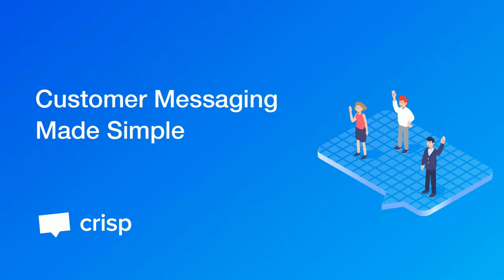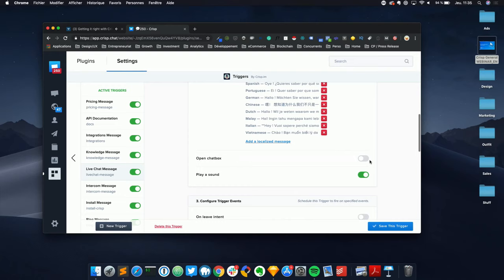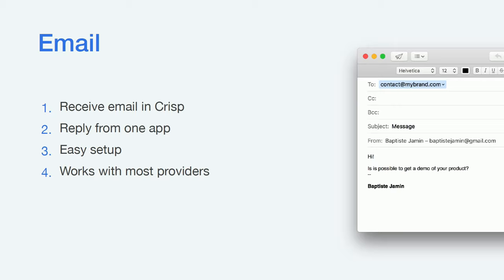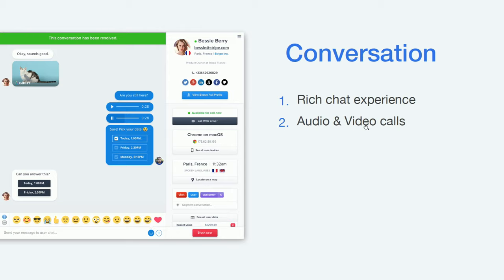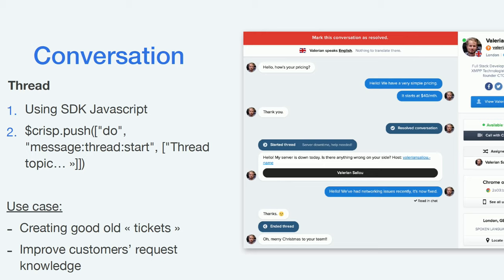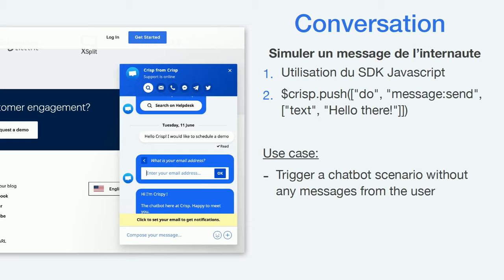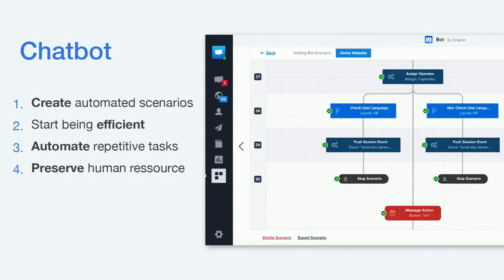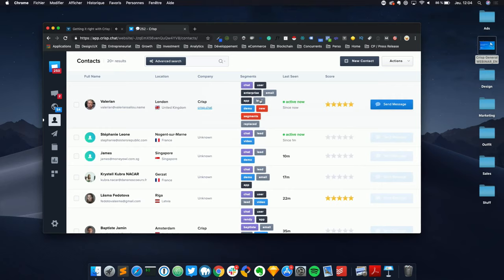5 advanced features you didn't know about Crisp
This webinar is free and set to introduce you the software as you recently signed up to our software.

This is a great way for you to better understand what you can get from Crisp.

What you'll get from this session :

- A product overview to help you find your beloved features 😍
- A deep introduction to Crisp Shared Inbox, Triggers, Canned Responses, Private notes,
- Customization, Knowledge Base, Campaigns & Chatbot ⚡️
- Q&A sessions for answering all your questions about Crisp 📚

Category: Webinar

00:00 - Introduction
01:50 - Live Chat Introduction
02:40 - Automated live chat messages
08:30 - Conversations Ratings
08:50 - Shared Inbox benefits
13:10 - Canned Responses (also known as Saved Replies)
17:30 - 5 Advanced features: Summary
18:10 - A modern way of dealing with a customer support ticket
19:21 - Qualifying and segmenting customers and leads
22:16 - Create a tracking plan to automate customers relationship
24:00 - Enrich users profile using customers interactions
26:30 - Merge conversations between unknown users and logged in customers
27:25 - Automate Crisp bot interactions
28:53 - Create chatbot scenario with our visual bot editor
33:05 - Introduction to Crisp CRM